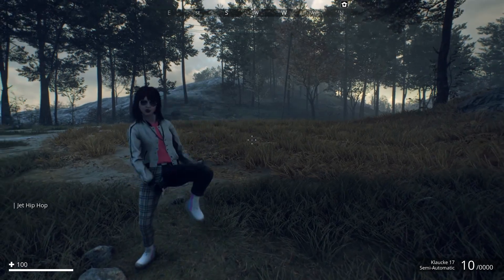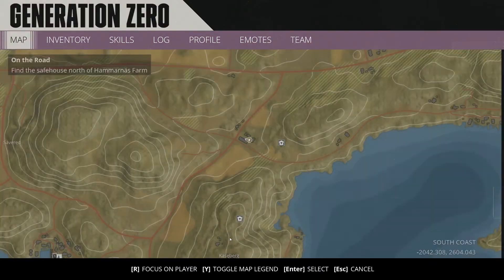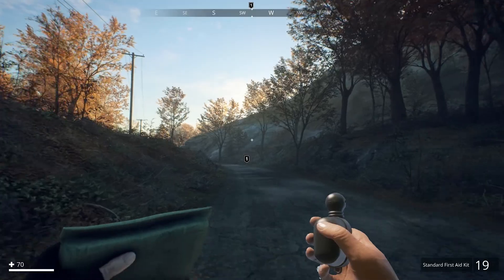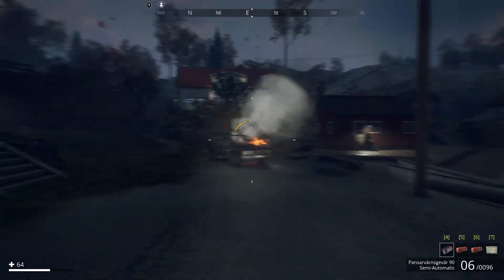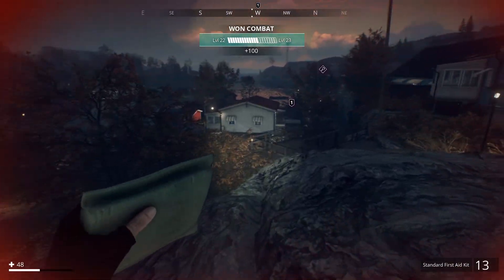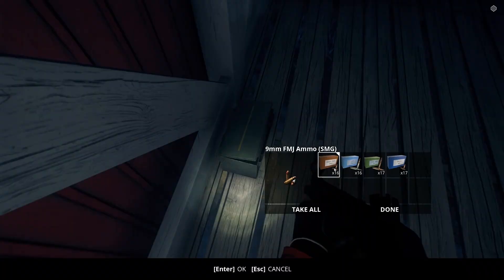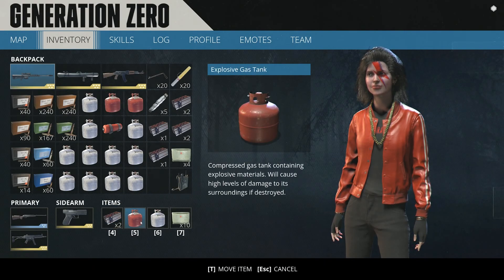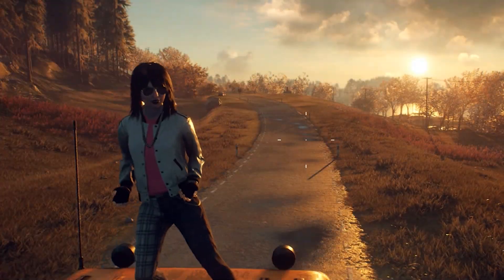Generation Zero - Battling the Big Bots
Today's vid captures a stroll around the west side of the main island. Battling runners, hunters, ticks and harvesters in search of a safehouse. I wrapped up the journey with a trip to the airport to take care of some tanks.